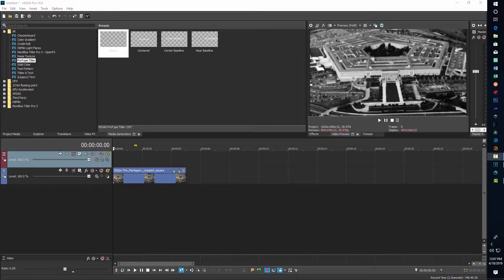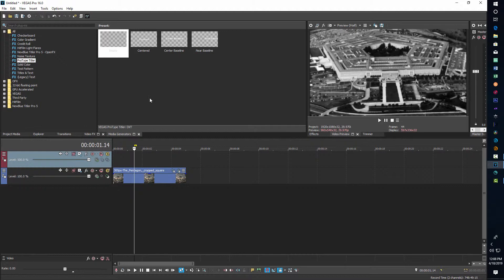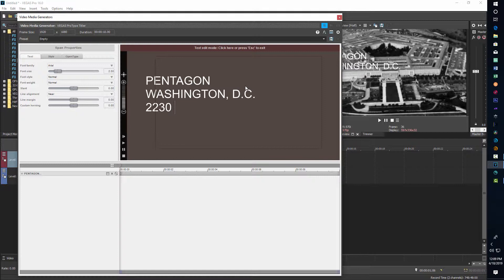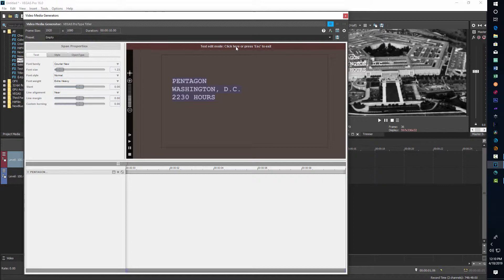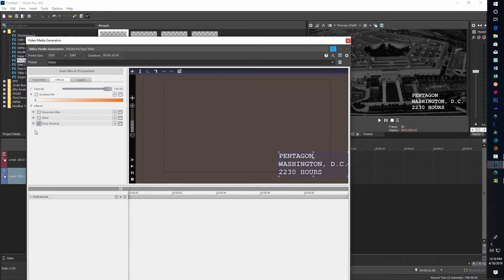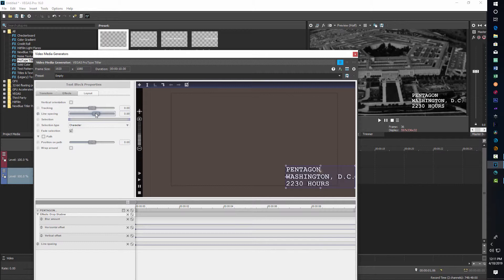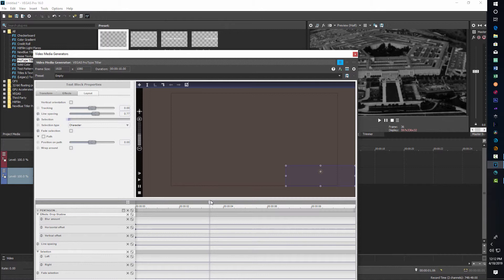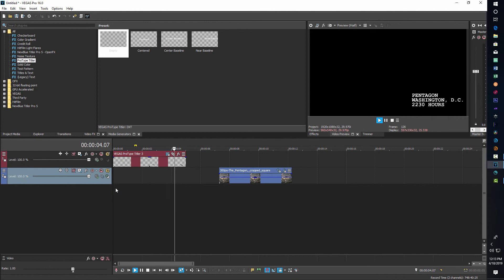The Type Writer Effect (Vegas Pro)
Quick tutorial on creating a type writer or typing effect in Vegas Pro.